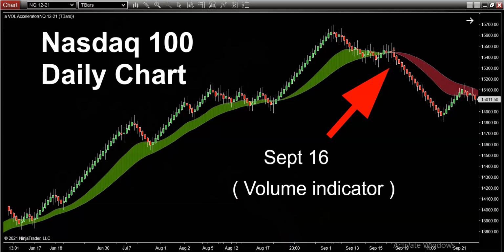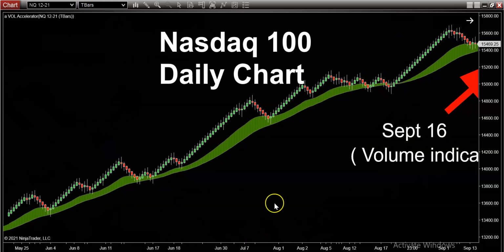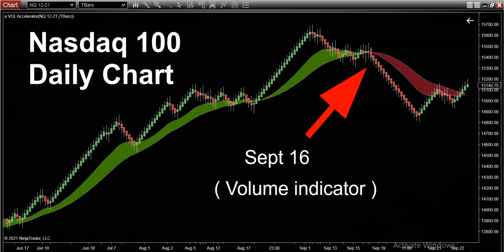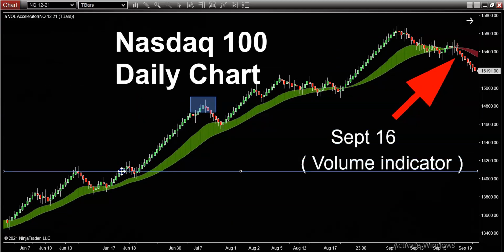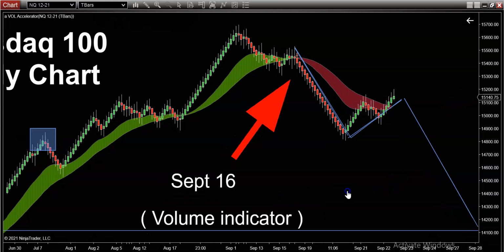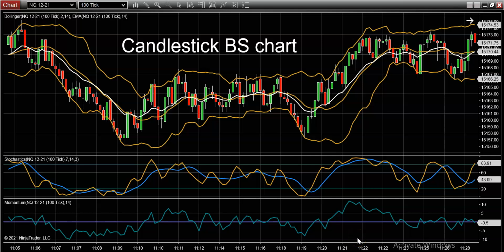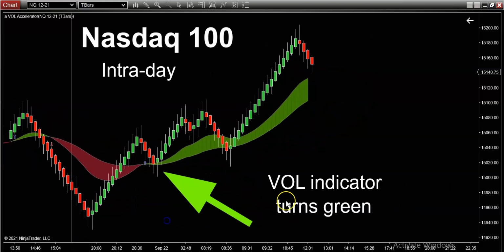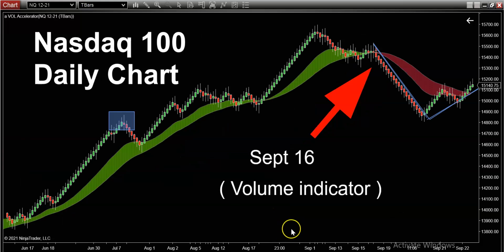Nasdaq 100 Trading Strategy! 💰 💲 [ FOREX / STOCKS / FUTURES ]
Nasdaq 100 trading strategy!  Learn Nasdaq 100!  QQQ and TQQQ NQ futures trading!! ***FREE DEMO Click below - Want to learn how to trade the nasdaq 100?  In this price action nasdaq day trading Video I'm going to show you how to spot a trend before it starts.   Forex, Futures, and  Stocks.  Watch professional nasdaq 100 trading strategy that consistently prints the best signals!

When you trade the Nasdaq 100 you have 3 symbols to choose
QQQ  --  NASDAQ STOCKS/OPTIONS
NQ  --  NASDAQ FUTURES
NAS100  -- NASDAQ FOREX

When you trade day trade nasdaq 100 signals that capture TREND on your chart instead of indicator signals and other nonsense you will notice IMMEDIATE difference in how the charts appear.

***BONUS - If you're serious about learning what are the best nasdaq 100 trading strategies on Earth and you want to automate your day trading performance then feel free to get in touch link below to get your FREE DEMO on the best nasdaq strategies that actually work.  How to trade qqq, how to trade NQ, and how to trade NAS100